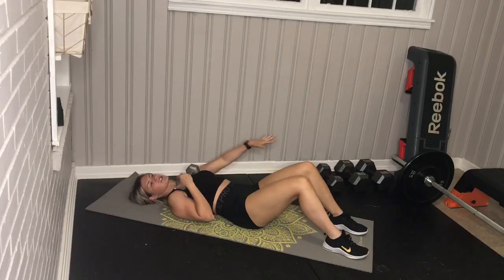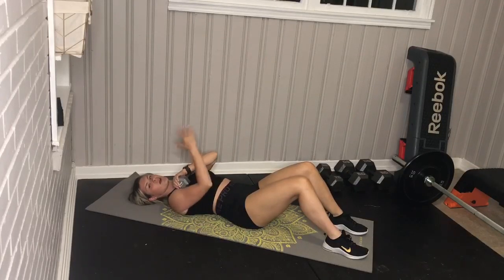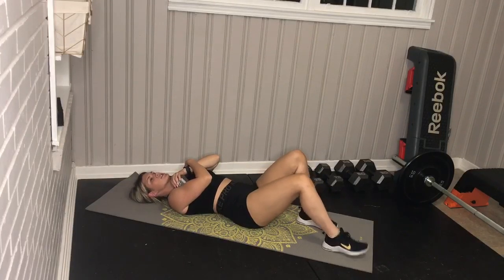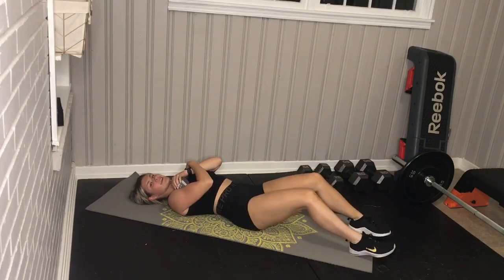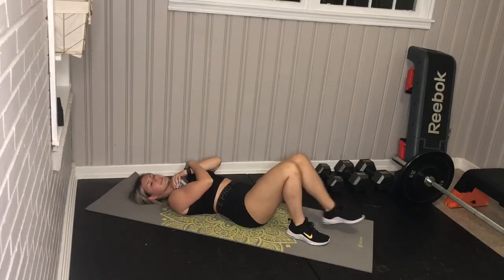WEIGHTED SIT UP